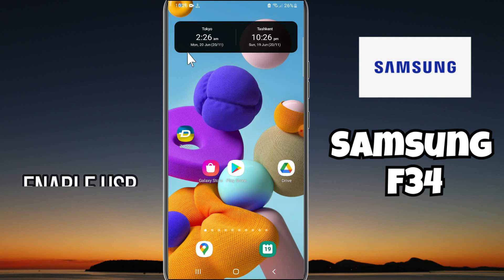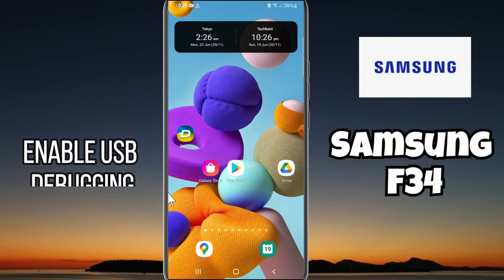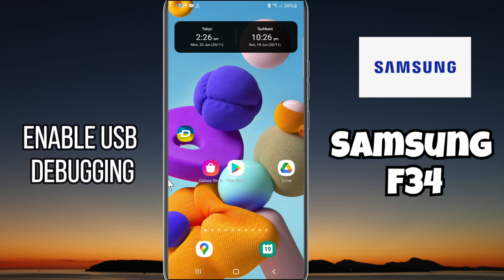Samsung Galaxy F34 Enable USB Debugging || How to turn on USB debugging || USB settings